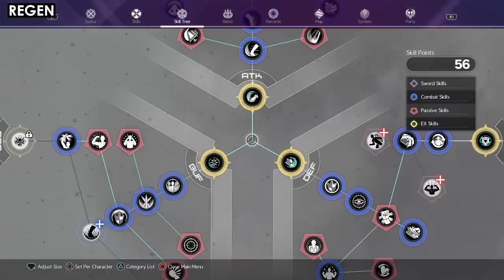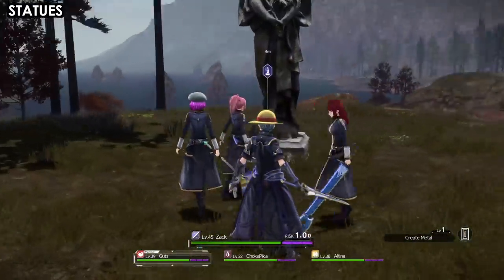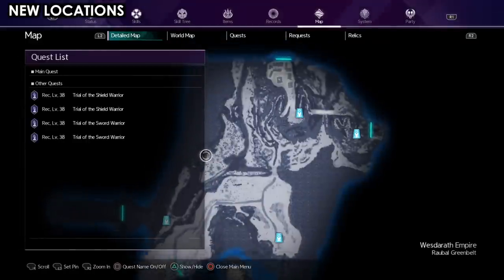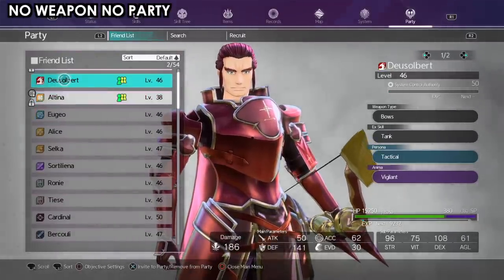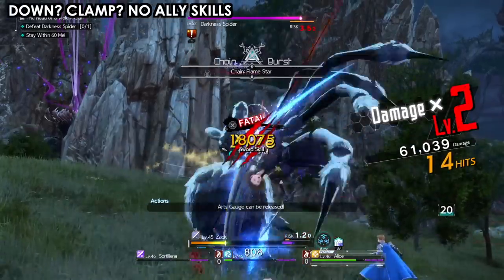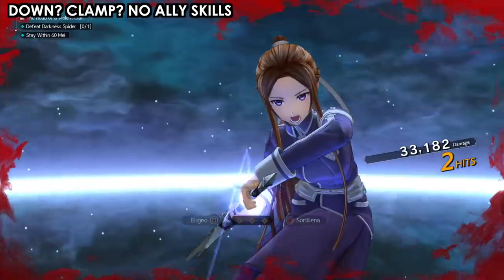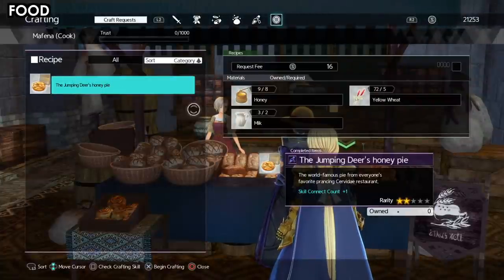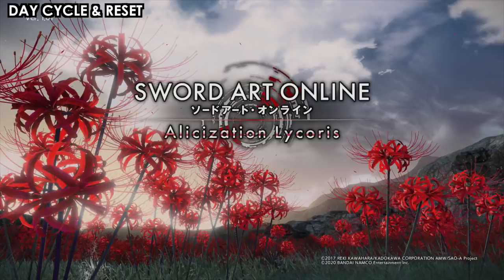Sword Art Online: Alicization Lycoris -THINGS I WISH I KNEW BEFORE (POST-GAME) (TIPS & TRICKS)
This is my final Things i wish i knew before list for this game where i talk about some of the basic and simple stuff that i knew later or helped me throughout the game.

Sword Art Online: Alicization Lycoris - TIPS AND TRICKS FOR BEGINNERS (New Players Guide)

Sword Art Online: Alicization Lycoris - THINGS I WISH I KNEW BEFORE (20 TIPS AND TRICKS ADVANCE GUIDE)